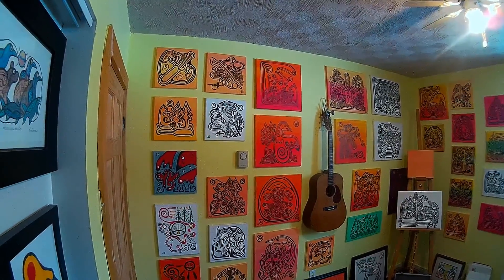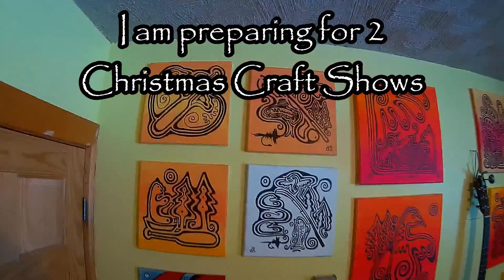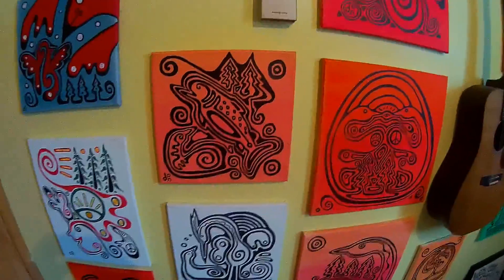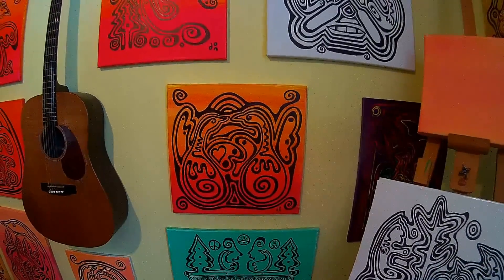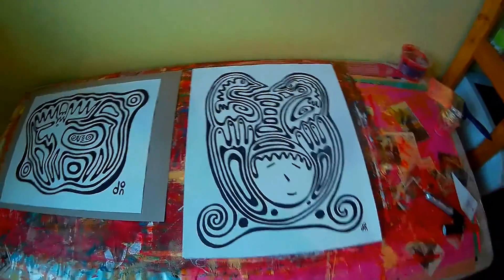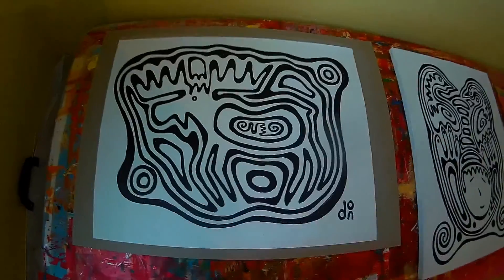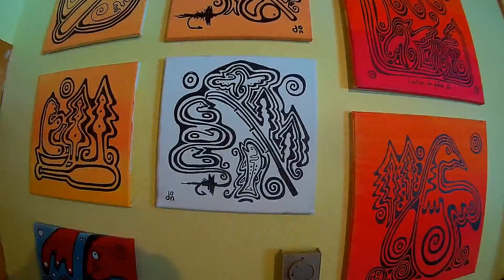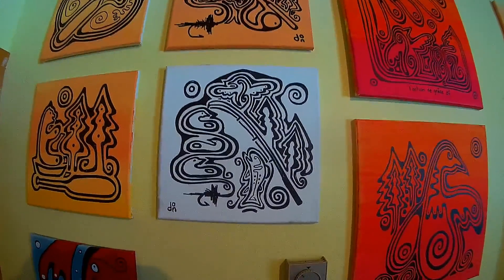don wright art studio tour ~ preparing for art shows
I am preparing for a couple of Christmas Craft and Gift Shows in our town Sturgeon Falls. I have never done a craft/gift show before and I am excited to share my art.

I have created most of this art within the last 2 weeks. It is 90% done. I need to work a few more lines and then spray cover it all. I should be ready in time for the first show this coming weekend at L'ecole La Resurrection and more than ready for the 26th annual Sturgeon Falls Christmas Craft and Gift show at the complex. I hope to see you there!